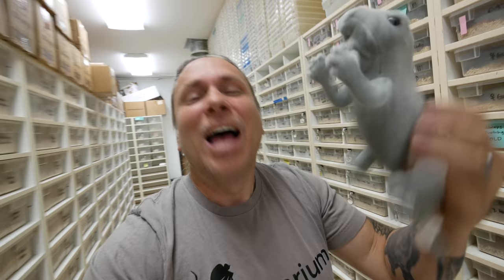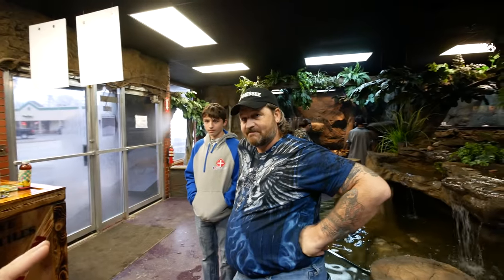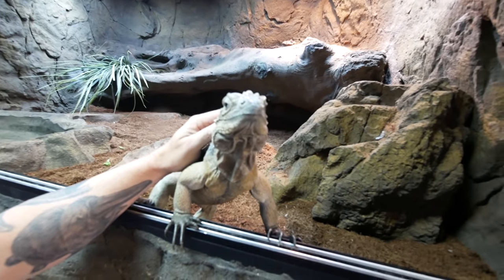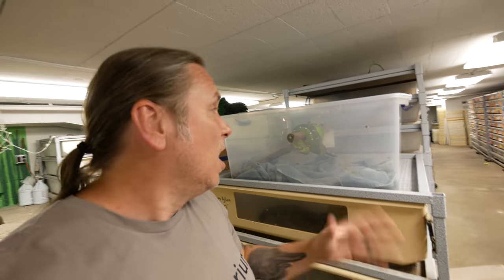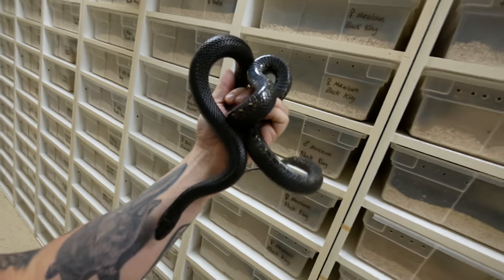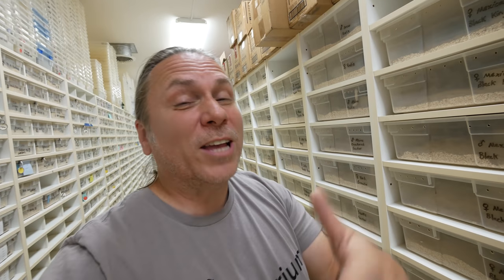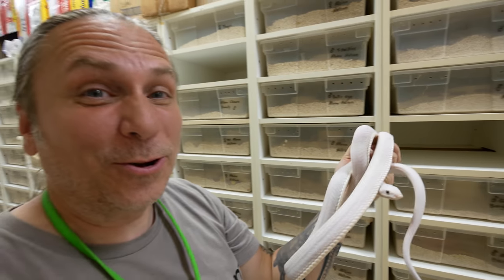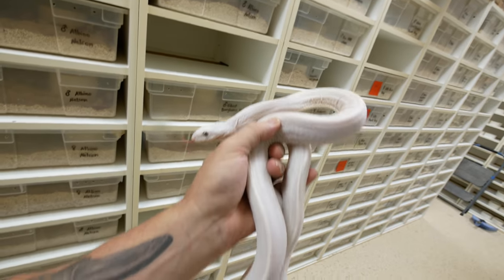NEW AWESOME TREE BOA!! My RESPONSE to the RESPONSE for Spider Balls!! | BRIAN BARCZYK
Meet my new tree boa! I respond to all the critics about my Spider Ball python video!
Want to beta test my new reptile game (Android users only at this time) Email and put mobile game beta test in the subject line.

↑↑↑↑↑↑FOLLOW NOAH↑↑↑↑↑↑